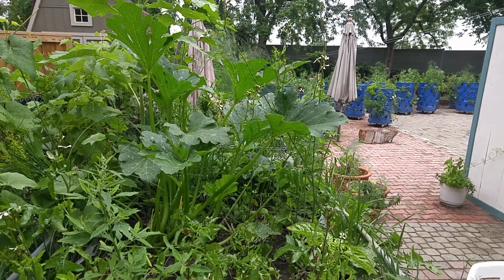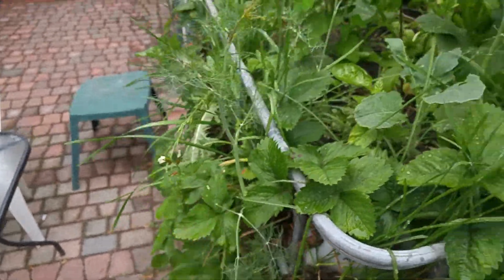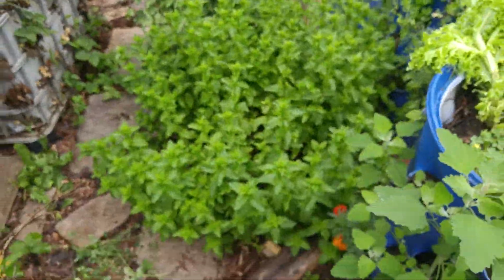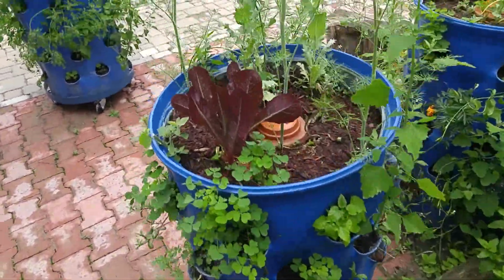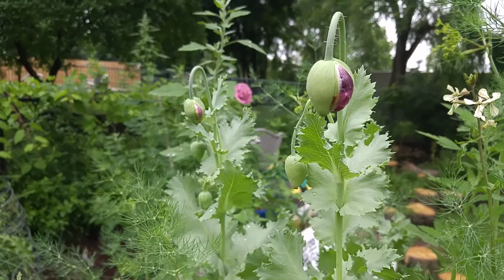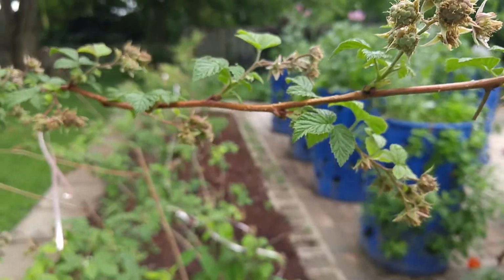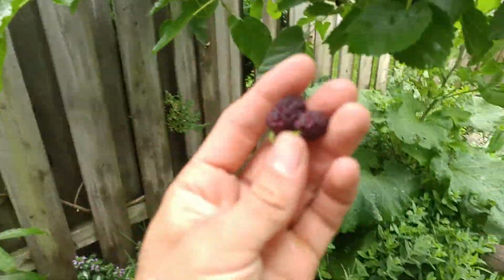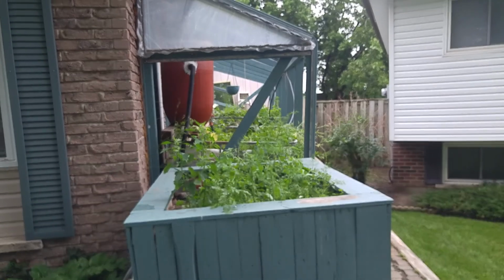Tim's "Garden Cube and Garden Barrel" - June Tour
Walking around the garden, June 30th, 2018